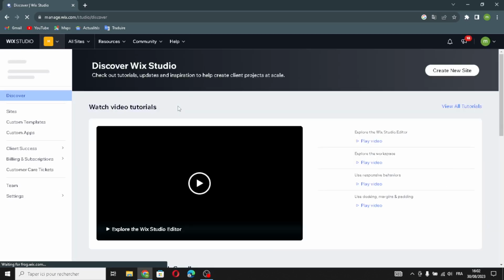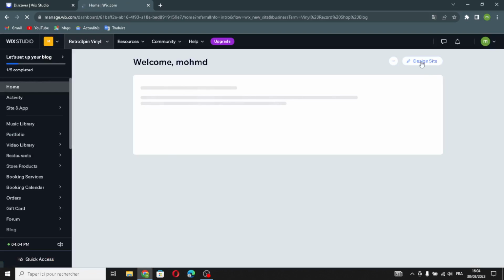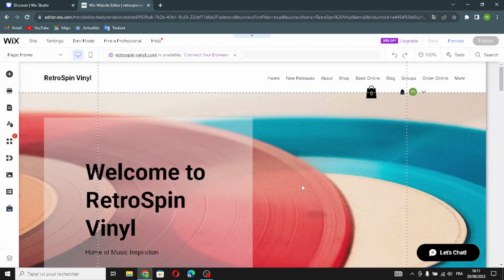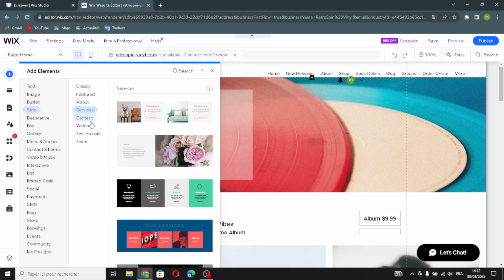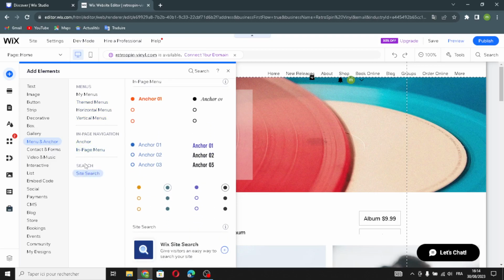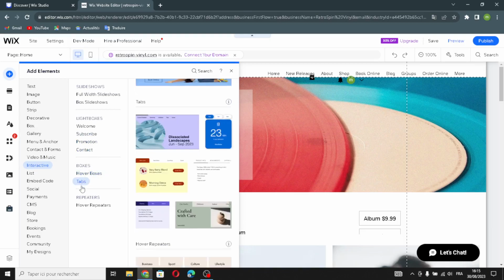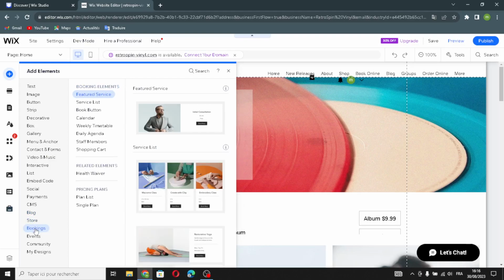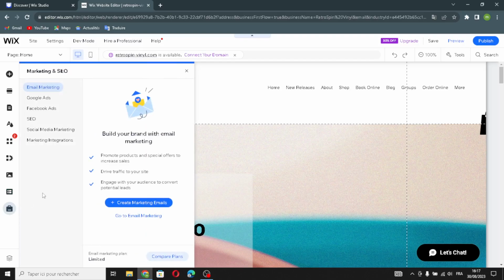How To Create a Professional Vintage Vinyl Records and Turntables Business Website on Wix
How To Create a Professional Vintage Vinyl Records and Turntables Business Website on Wix 2023

in this video we discuss :

Step into the world of vintage music and nostalgia by establishing a thriving Vintage Vinyl Records and Turntables Business website on Wix. Our comprehensive guide will lead you through the process of creating a user-friendly online platform to showcase your collection of classic vinyl records and high-quality turntables. With Wix's intuitive tools and customizable templates, you'll learn how to create visually stunning displays, provide seamless purchase options, and offer a delightful shopping experience for music enthusiasts and collectors. Whether you're a vinyl aficionado, a music connoisseur, or an aspiring vintage music entrepreneur, Wix empowers you to turn your passion for analog sound into a successful online venture. Join the community of vintage music lovers and embark on your journey to becoming a trusted source for timeless tunes on Wix.